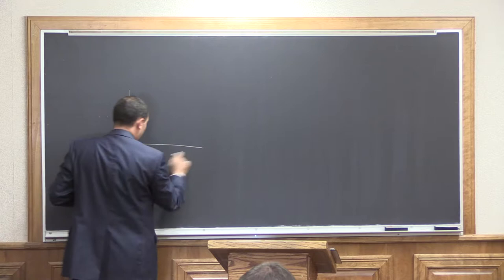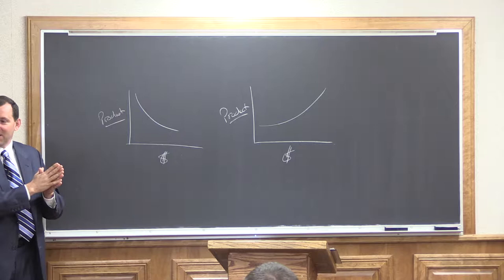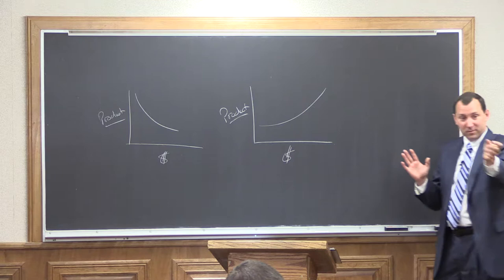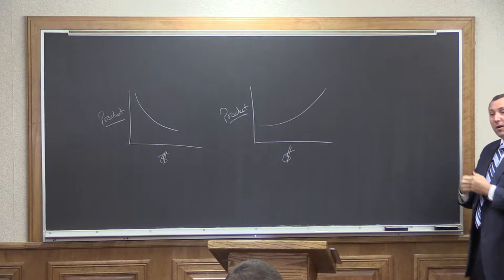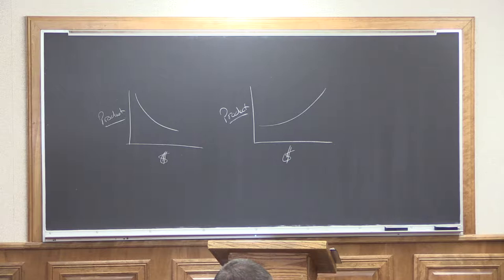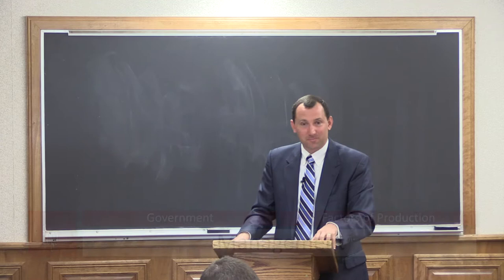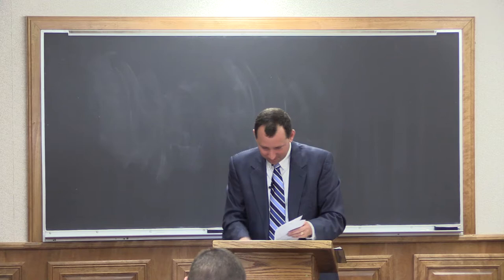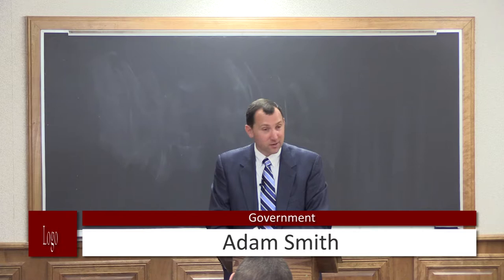(22) Government - Factors of Production/Adam Smith